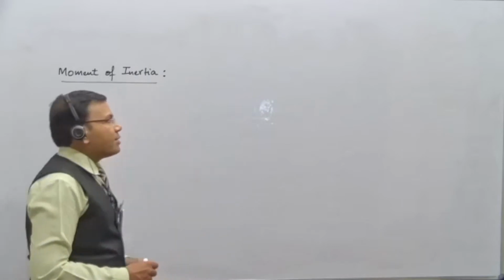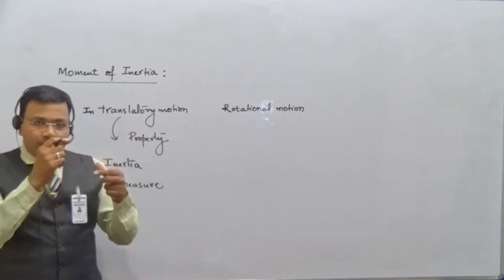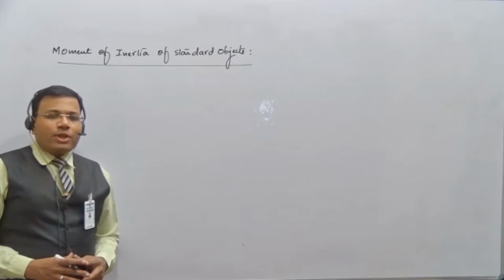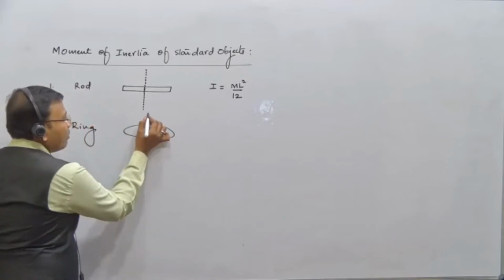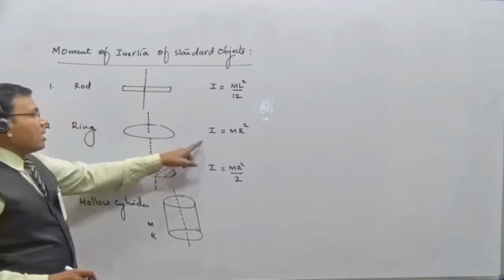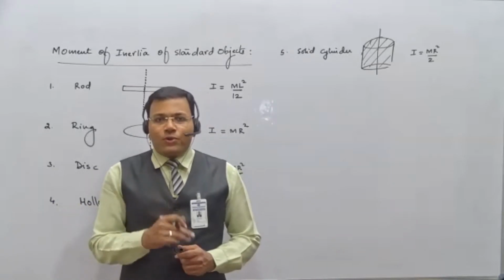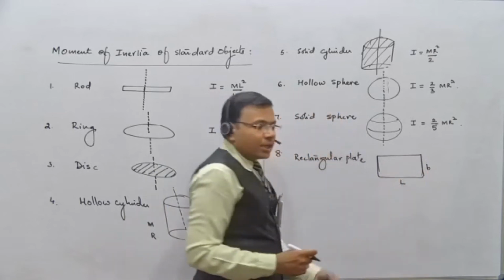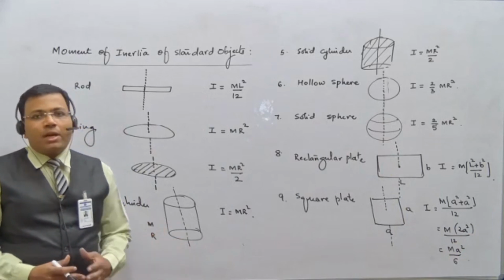MOMENT OF INERTIA OF STANDARD OBJECTS